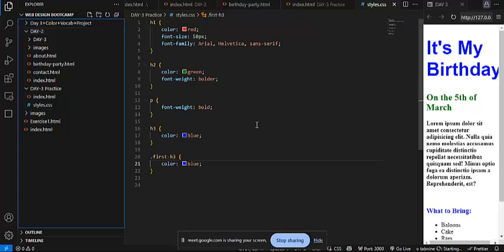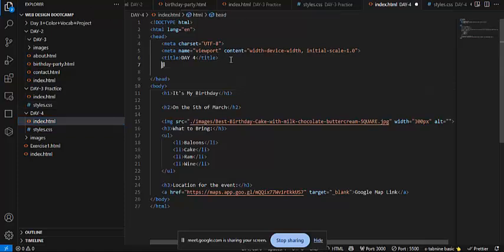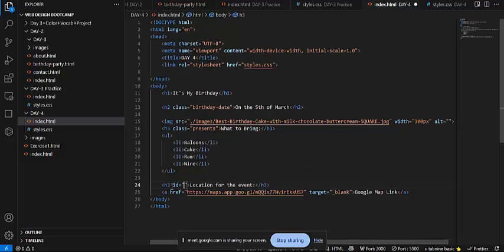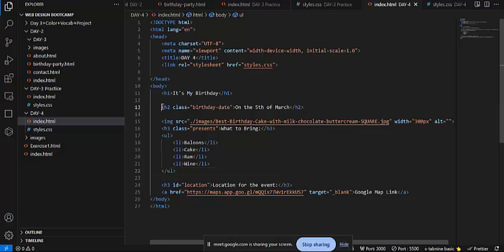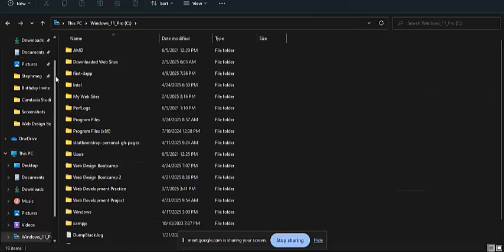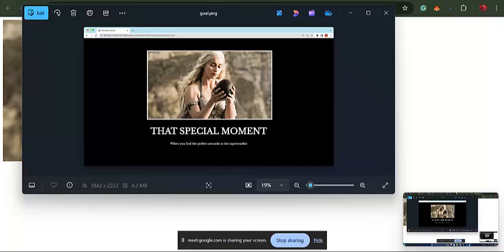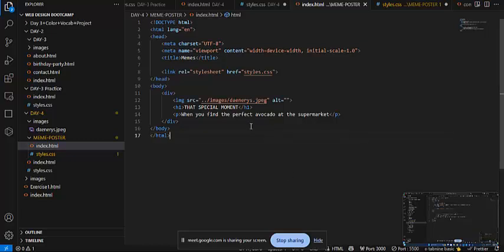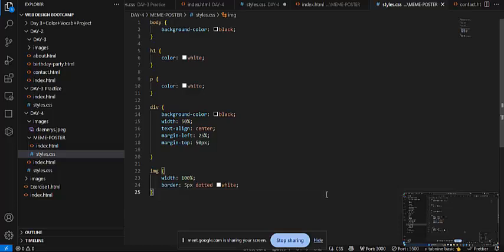Day 4 - Web Design Bootcamp - Introduction to CSS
Welcome to the 7-Day Web Design BootCamp! This course is designed for beginners who want to learn the basics of web design and complete a portfolio project using Bootstrap.